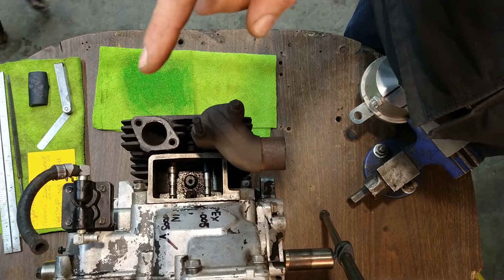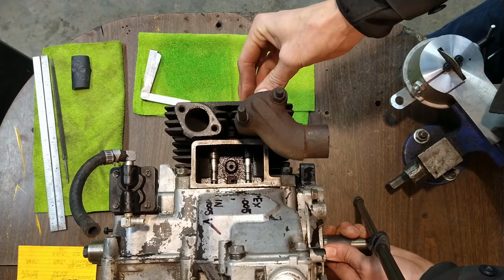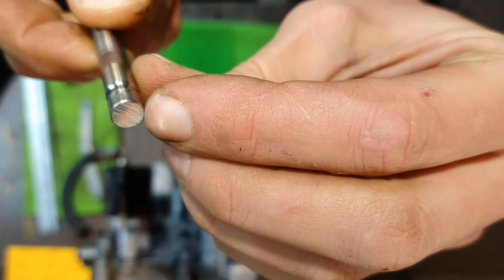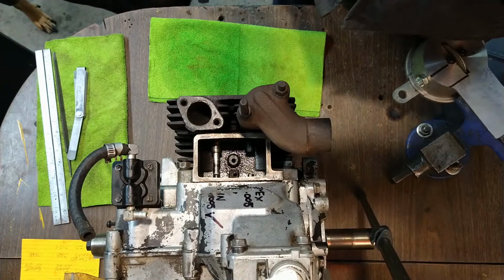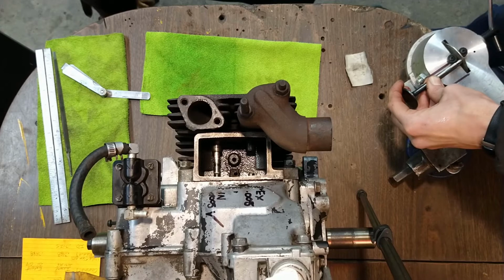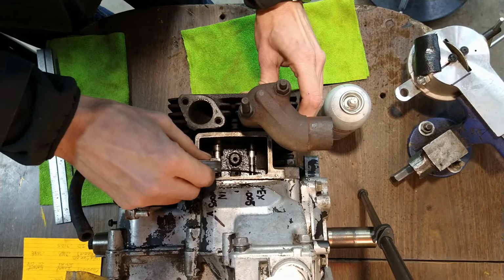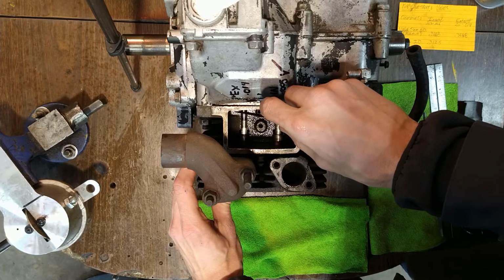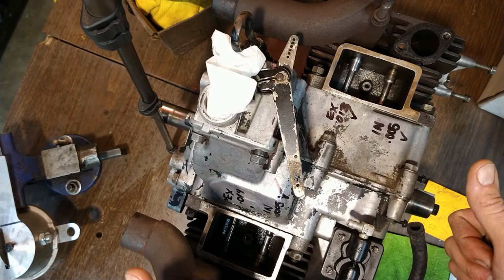Kohler Magnum M18 Complete Service, Part 7: Valve Clearance Adjustment – Cub Cadet 1882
It’s time to grind! The complete service of our Kohler Magnum continues with valve clearance adjustment. The exhaust valve stem on Cylinder 2 of the M18 is wildly out of spec, so we’re going to use the piston ring filer and sand paper to slowly remove material from the valve stem as we creep up on the correct clearance between lifter and stem, careful to keep the valve stem end smooth so we don’t damage our new guide during this adjustment. We’re getting close to reassembling this engine and getting it back into the Cub Cadet 1882 Restoration Project!

We post more stuff about our various endeavors all over the place!